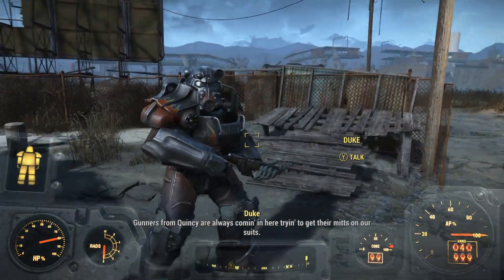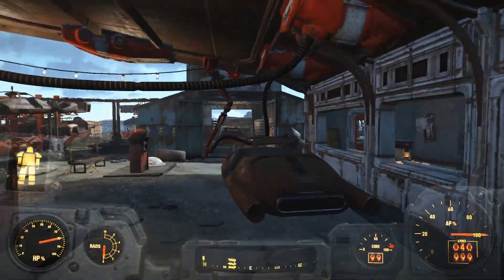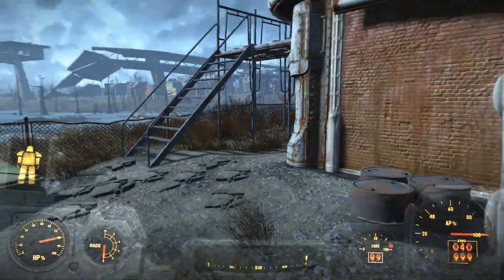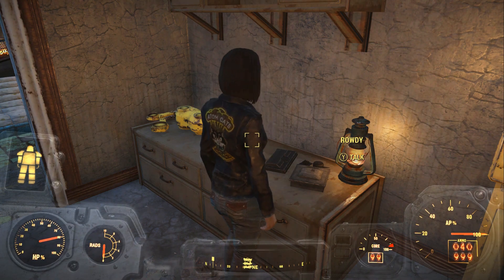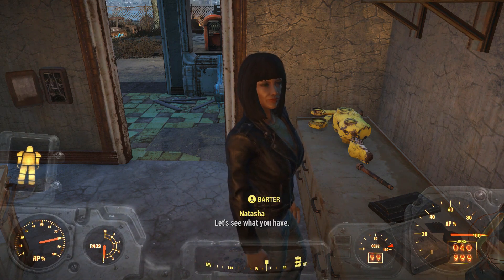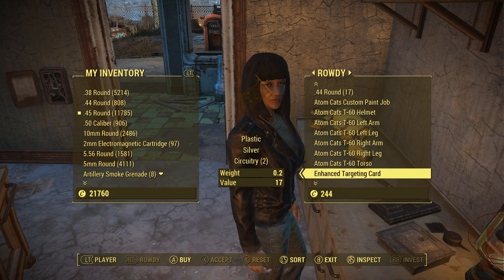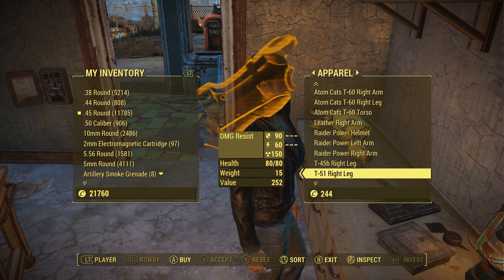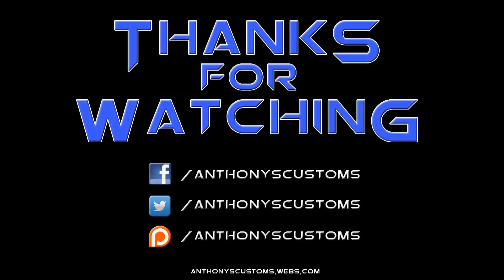Get the ATOM CATS T-60 POWER ARMOR in FALLOUT 4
Need a nice new look and well- built Power Armor to navigate the tough areas of Boston?  This might be the one for you!